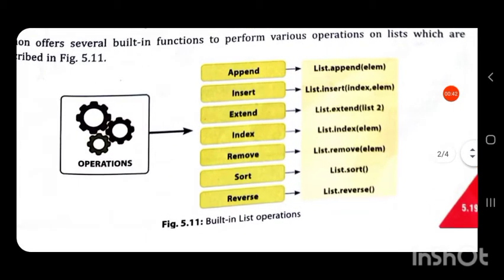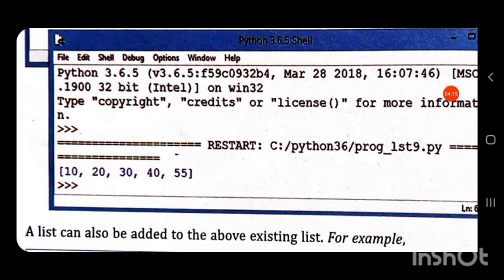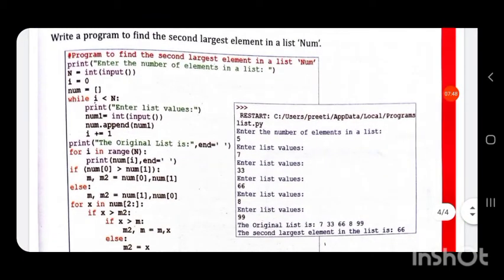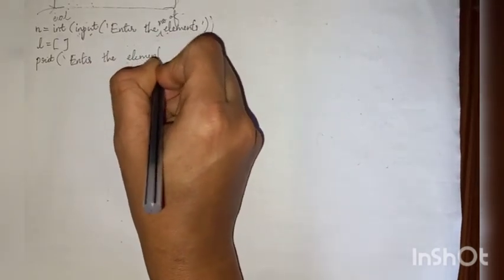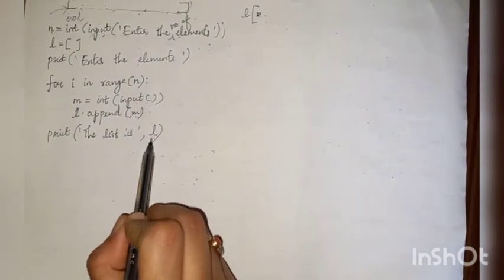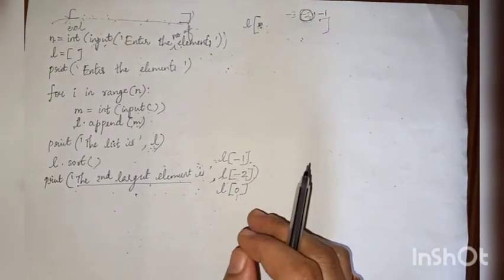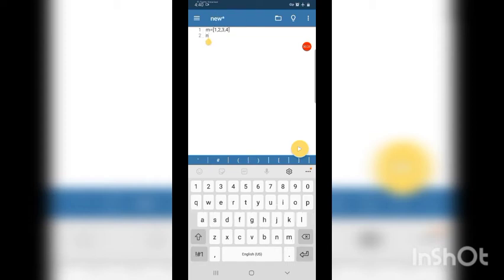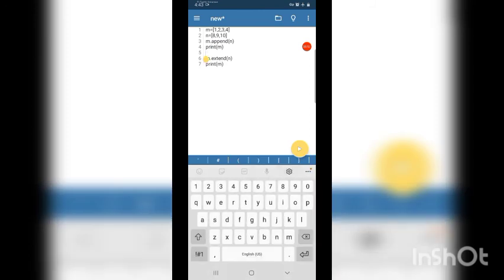Append and extend method